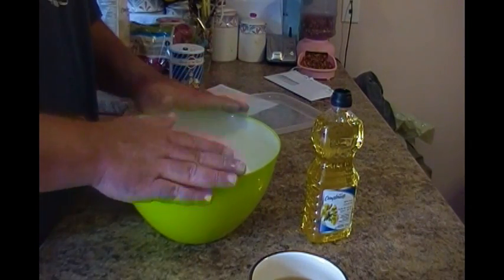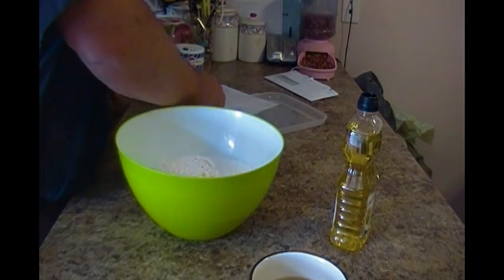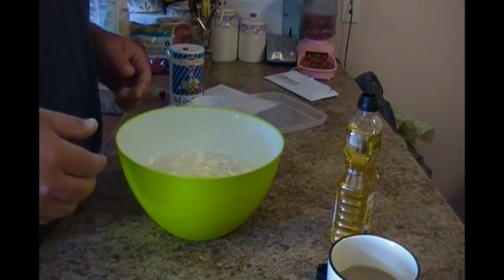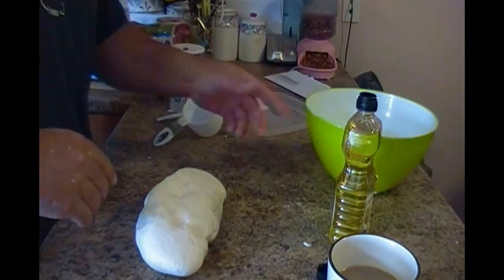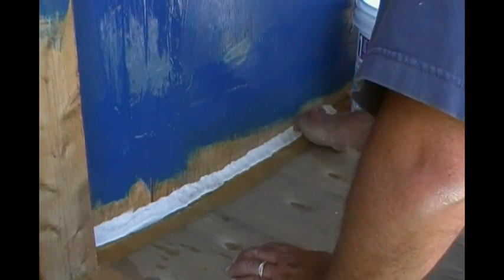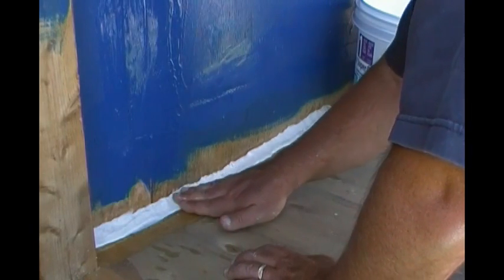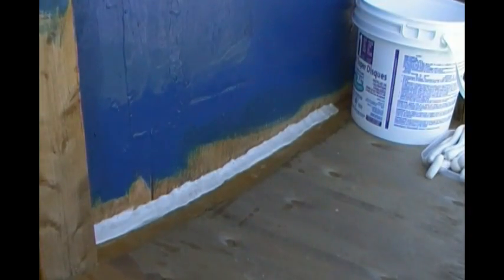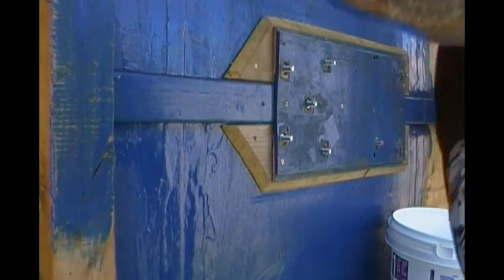Project Green Marine - Coving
A short video on how to make poor mans play dough to fill the joints to a 45 degree angle before fiberglassing the boat